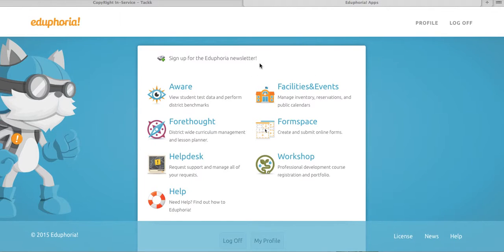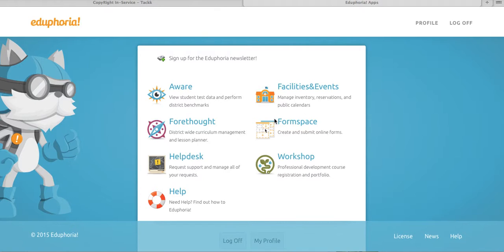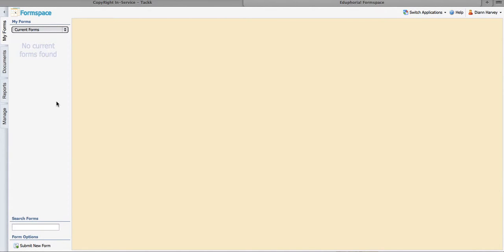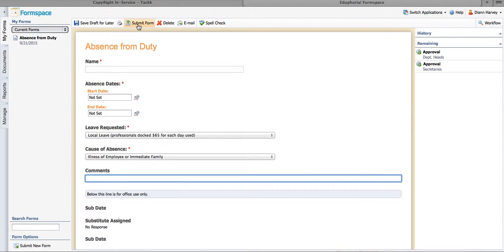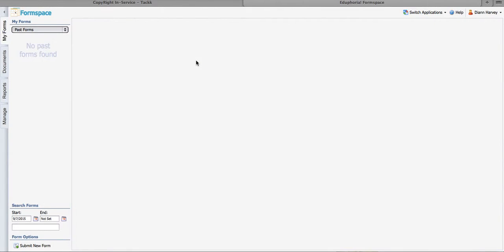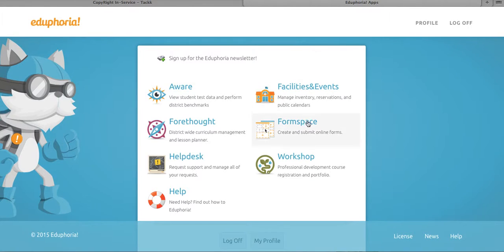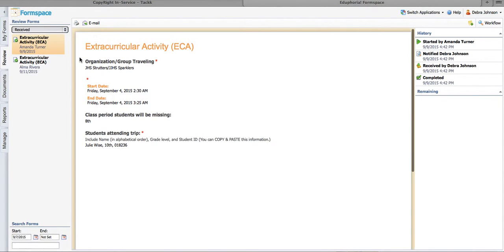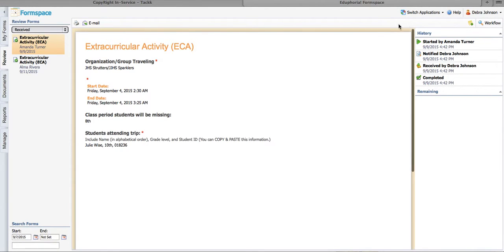Harvey How To Video